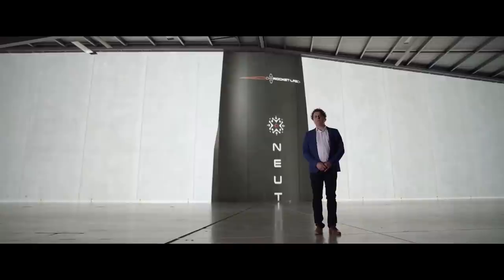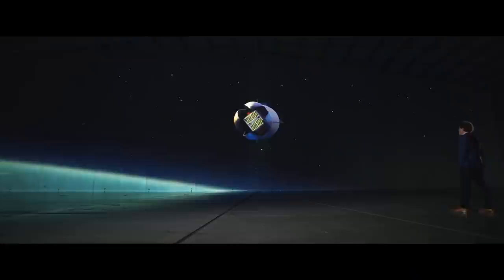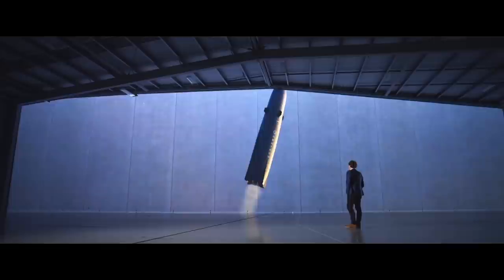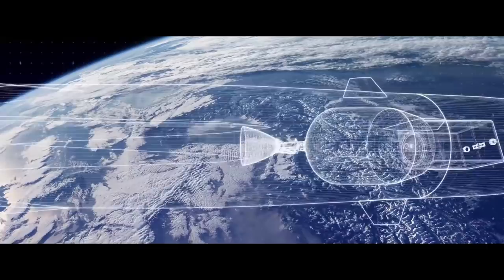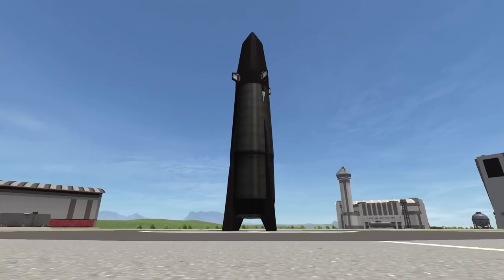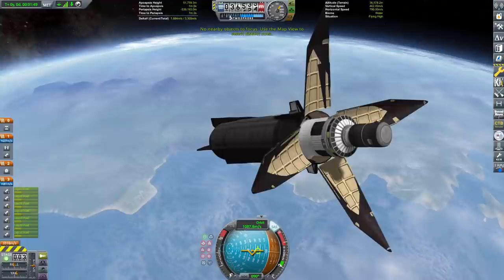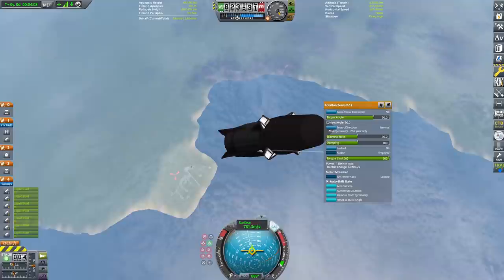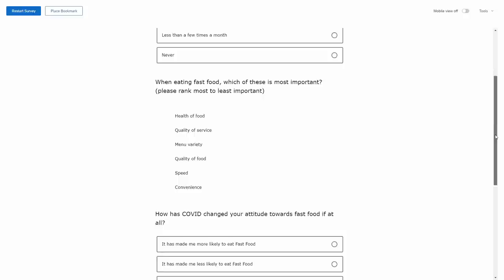KSP: Neutron Update Is Very Cool!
thanks to all my supporters!
members:
How2BeHamsterP
Space For Everyone
Kranet
Alexandru Ciobanu
Eduardo Ferrer
Mr. Nebuuu
TheChin Long
Games Only
Storm
Tanner J. Carrigan
DKJohnson96
Pika Spin
Artificial Launch
Dawid
Hagensky
Space Dweller
CGN-Space
Tristian Speirs
Spot The Dog
OnlyJustTom
Daniel Snider
Snow Doggo
green kerbal
/LeHuH
Spaceypoopnoob
IsakTheSwede
Starship
DAVID EL DIOS DE LOS PANQUEQUES
deere crafter
MoMadenU
Would die for chomasuke
The Light
Monke musk
Bucket Mann
Lol
Jorge Flores
Matte
Robbie
Spaceflight Industries
Turt3zyKSP
Riescool007
Star Gazer
I love piolet
ZWalker21
NorkleTheZee
Ian Parmley
The LightFN
MLGPure